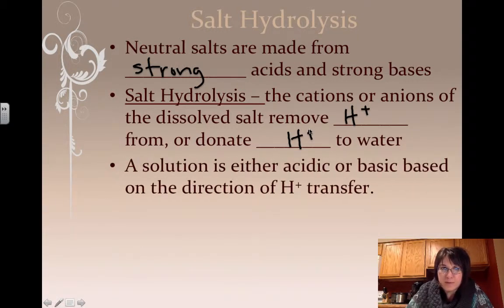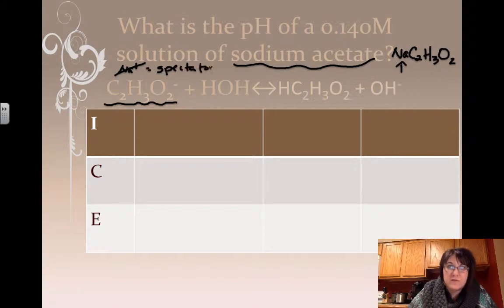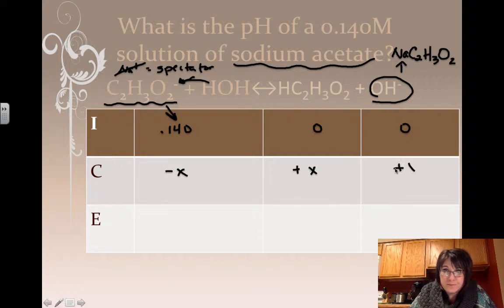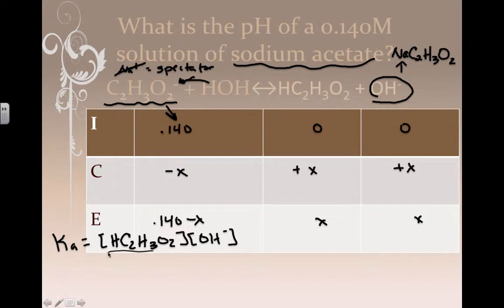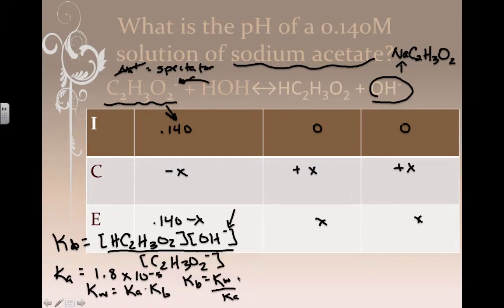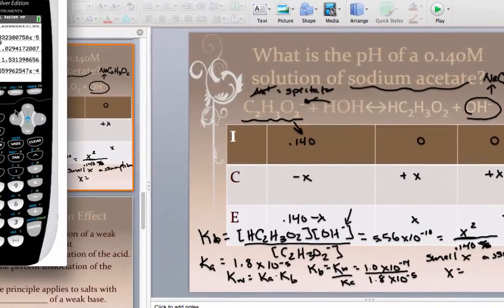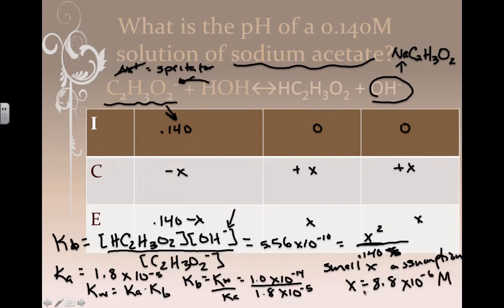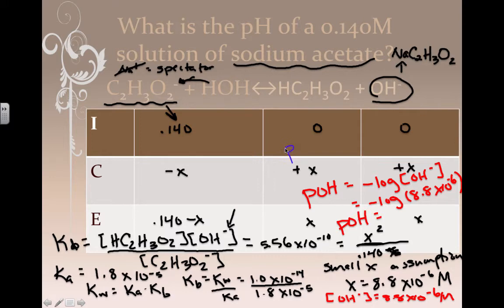Podcast 11.6 Acidic, Basic and Neutral Salts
Table of Contents:

00:00 - Unit 11: Acid-Base Equilibrium
Chapter 16 and 17
00:08 - Salt Hydrolysis
00:44 - Salt Cations/Anions Effect on pH